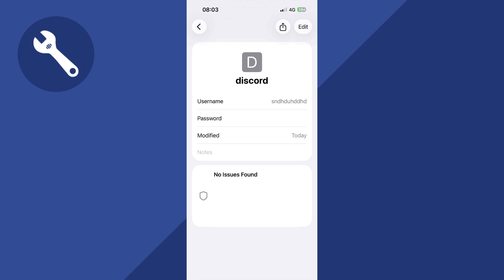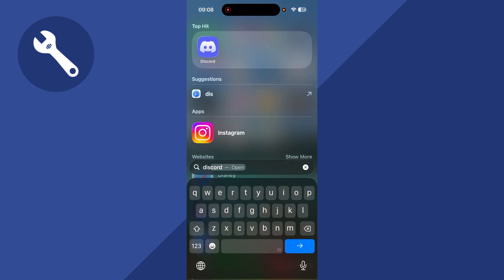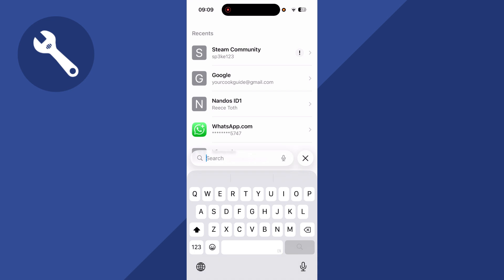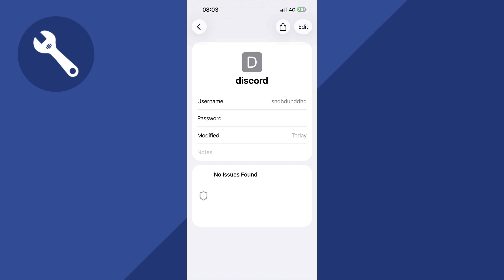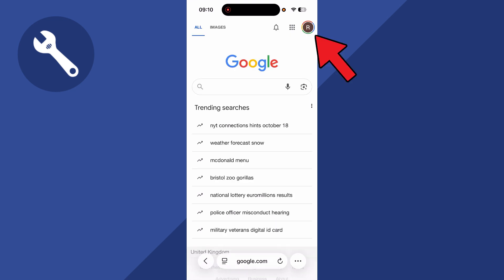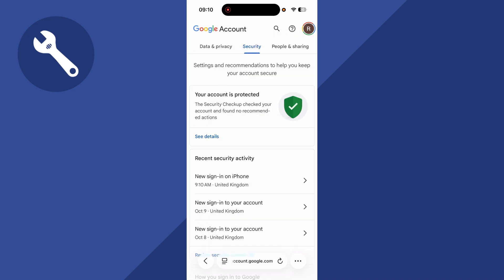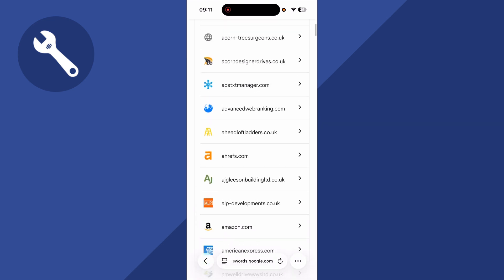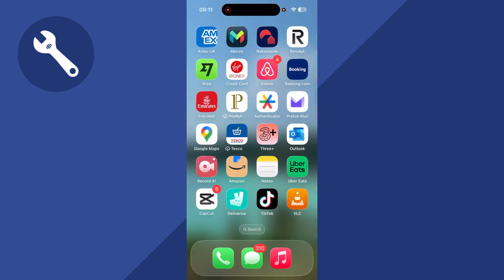How To See Current Discord Password (Step By Step)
Learn how to see your Discord password using this step-by-step guide. This tutorial explains how to find your saved Discord login password in Chrome, Edge, or Firefox browser settings. You’ll discover how to manage saved credentials in your Discord account. Made for users who want to recover or view their Discord login details securely.